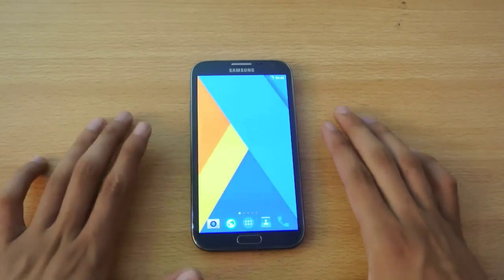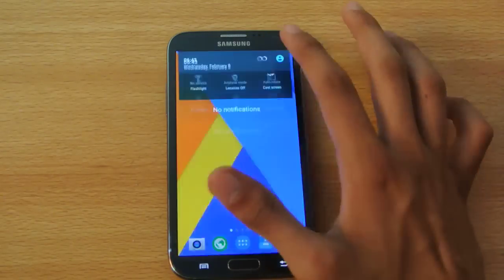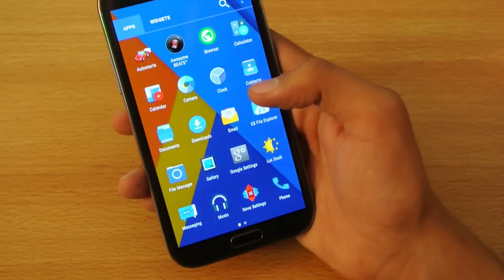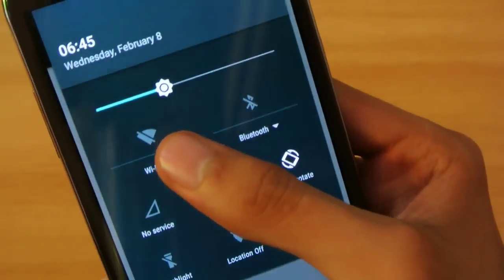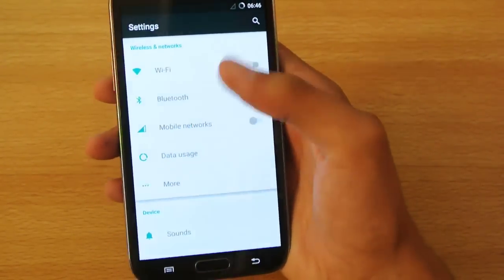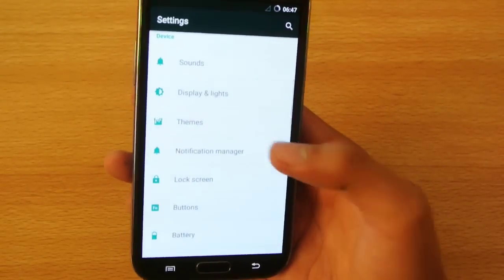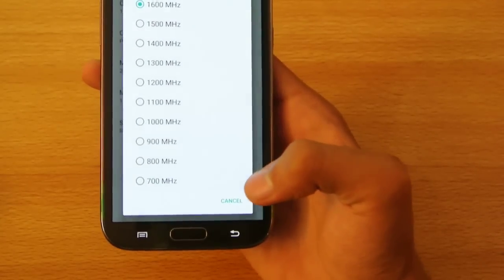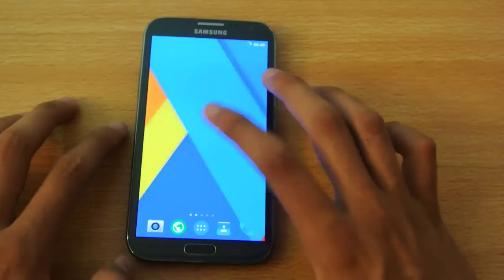Samsung Galaxy Note 2 Benghazi ROM Android 5.1.1 Lollipop Review HD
Download Benghazi ROM Android 5.1.1 for Samsung Galaxy Note 2 N7100 International t03g. Make sure you are rooted and have TWRP recovery installed.